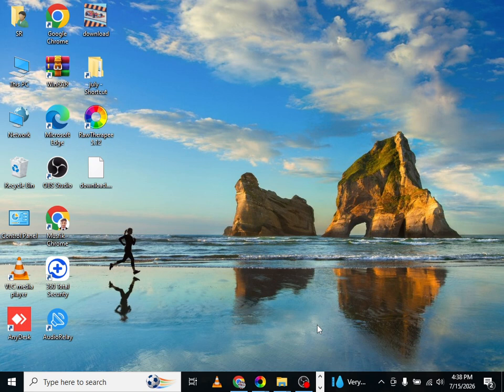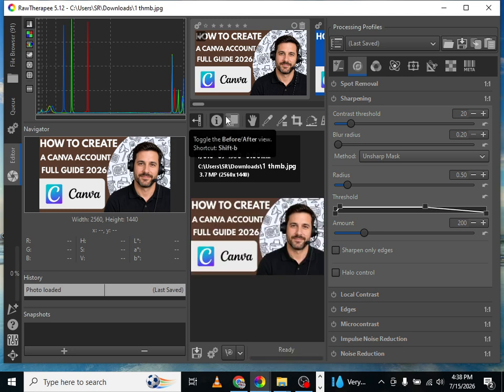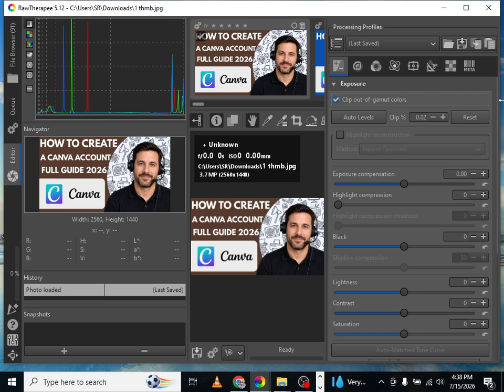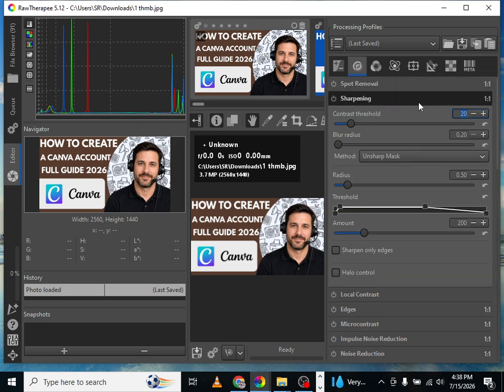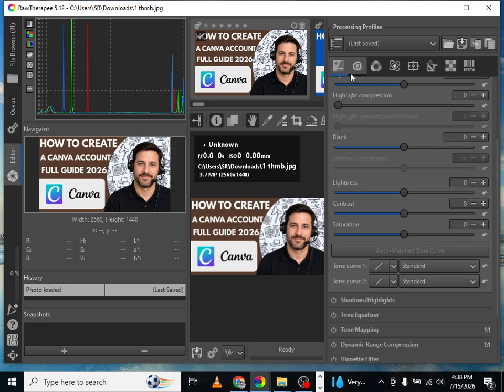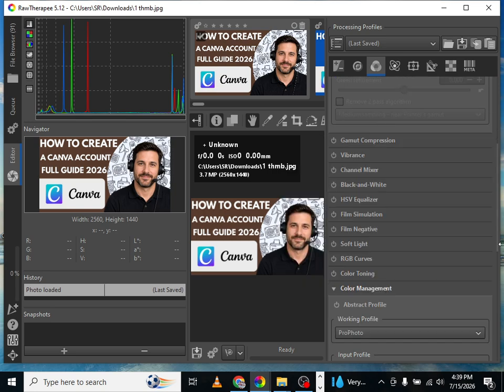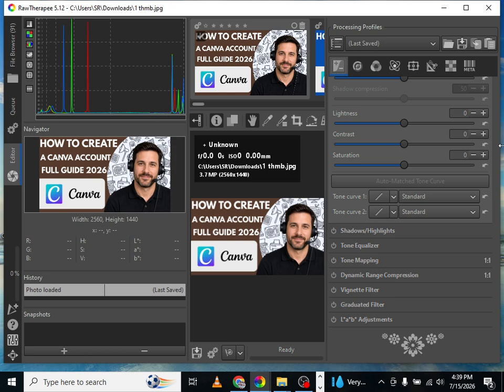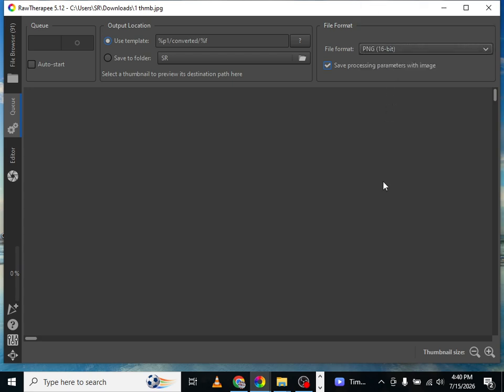How to Improve Photo Quality with RawTherapee Full Guide 2026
Learn how to improve photo quality in RawTherapee with this Full Guide 2026. In this step-by-step tutorial, you'll learn how to enhance sharpness, adjust exposure, improve colors, reduce noise, correct white balance, and make your RAW photos look more professional. This beginner-friendly guide is perfect for anyone using RawTherapee on Windows 10 or Windows 11.

In this video:
✔ Enhance colors and details
✔ Reduce image noise
✔ Adjust exposure and white balance
✔ Export high-quality photos